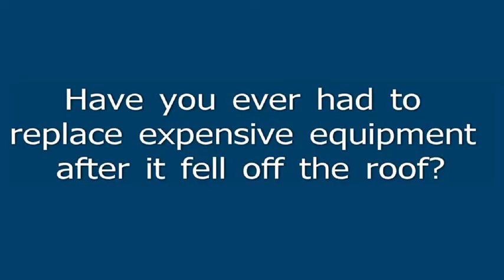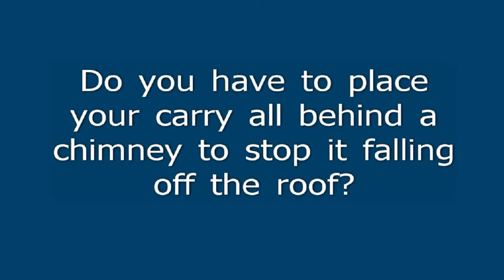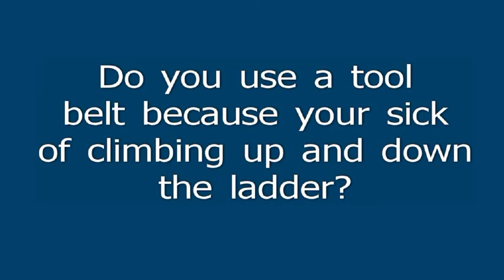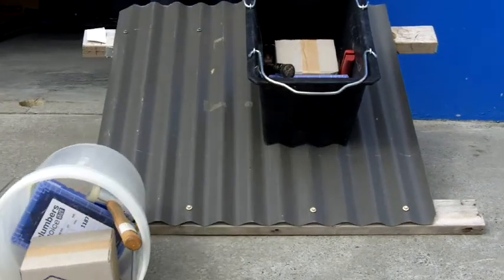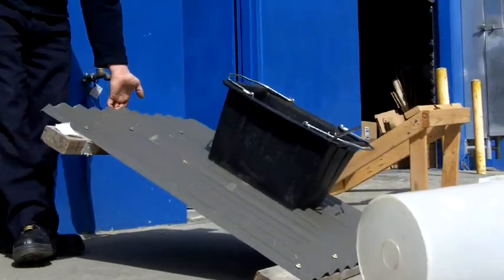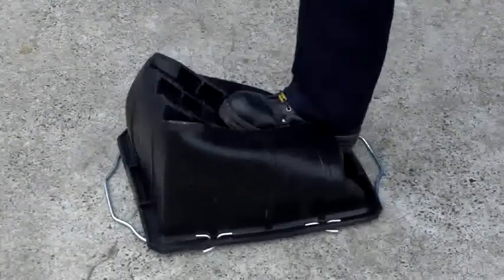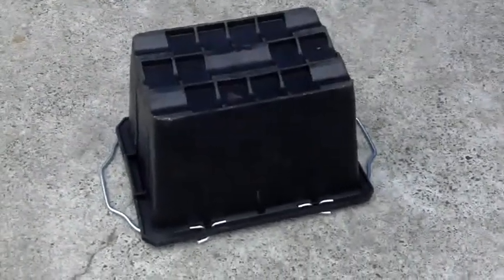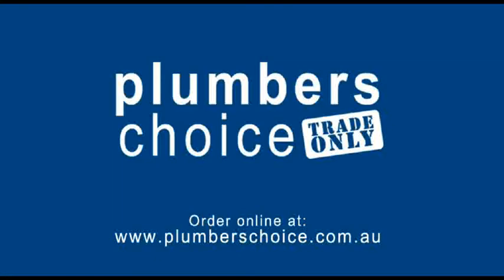Magno Bucket - Plumbing Solution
Plumbers Choice prides itself in providing solutions for plumbers. The magno bucket is one of these solution that will help a plumber in his day to day work.